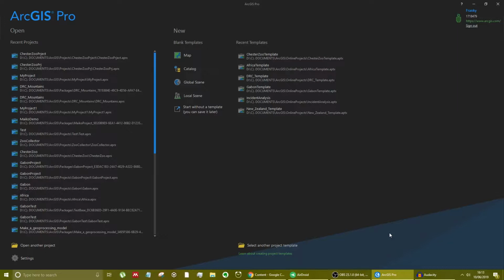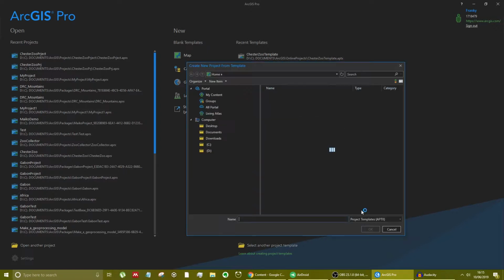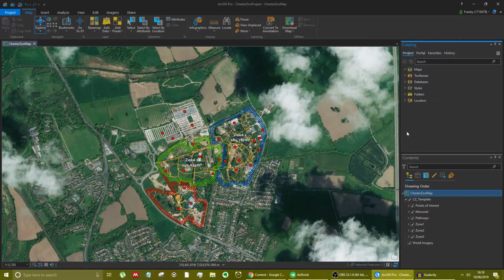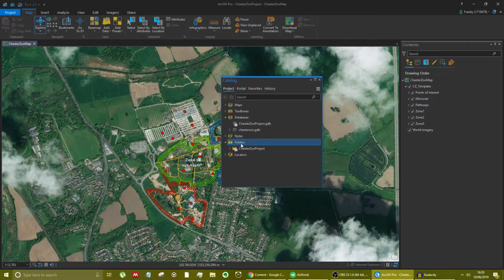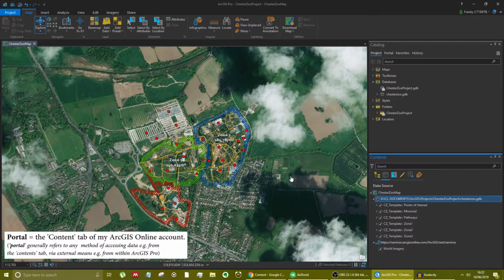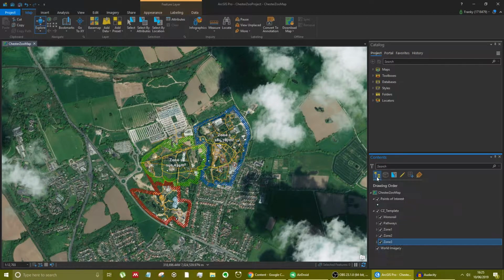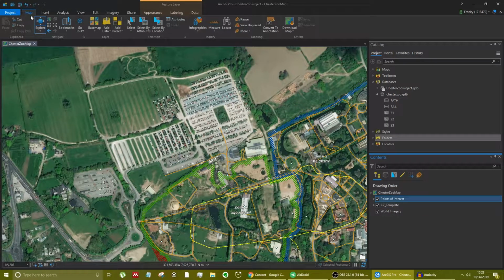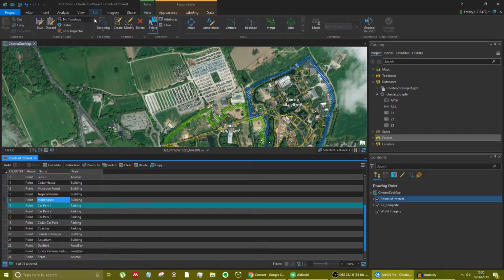ArcGIS Pro tutorial 1 - getting started on a project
Part 1 of the 1st demonstration covers the difference between a 'template' project and a 'project'; some aspects of the ArcGIS Pro graphic user interface; and what an attribute table is, as well as how it is used.

Environmental Systems Research Institute (ESRI). (1998). ESRI, Inc. ESRI Shapefile Technical Description.
ESRI. (n.d.). GIS Dictionary: feature class.